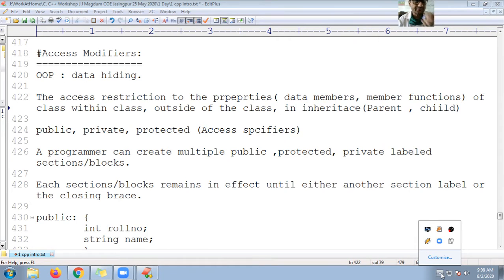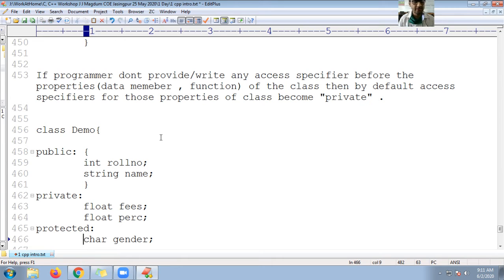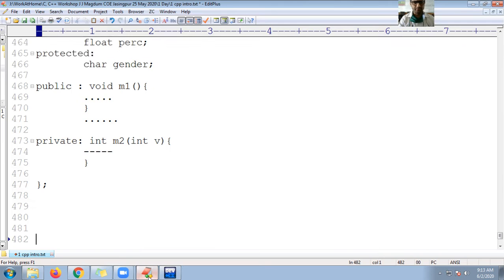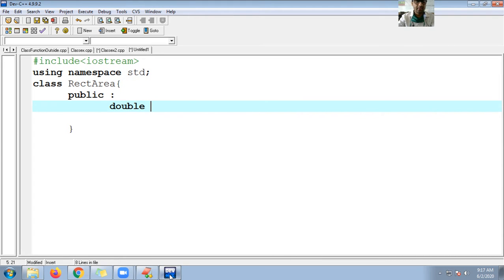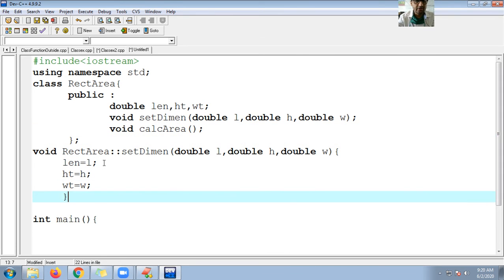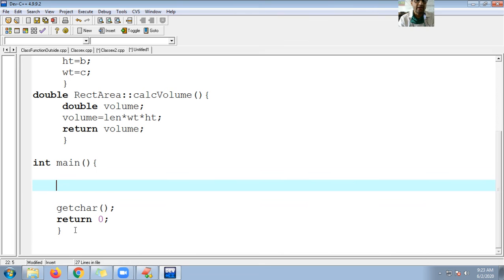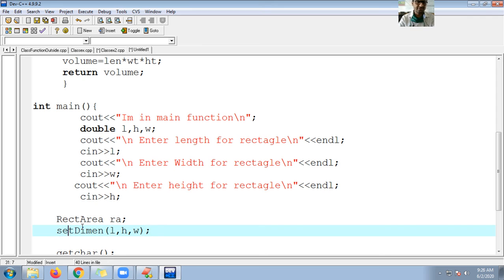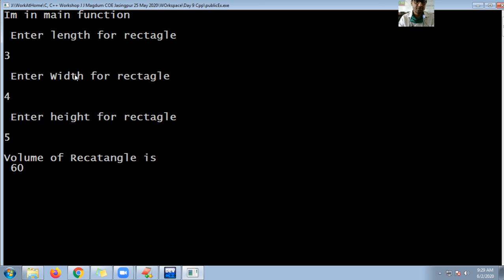10 C++ Public Access modifier | C ++ Tutorial for beginners to advance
Public access specifiers

- public members is accessible form anywhere , outside of the class but also within the program.

- Programmer can set and get the value of the public variables without any member function.